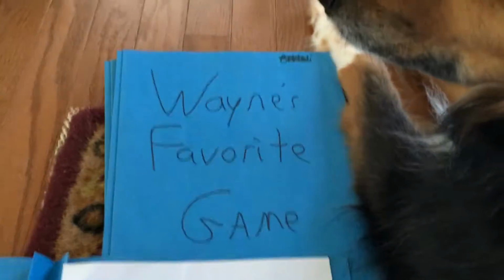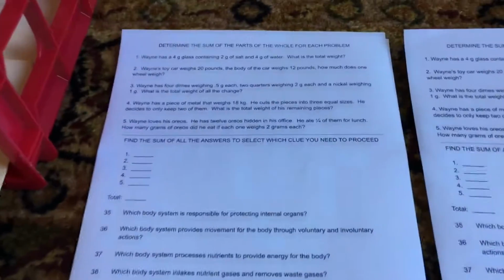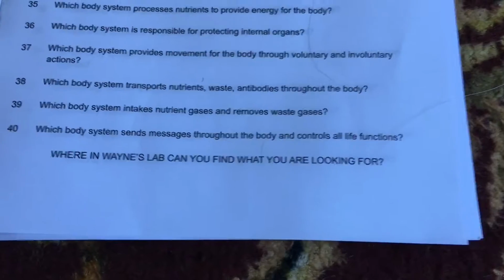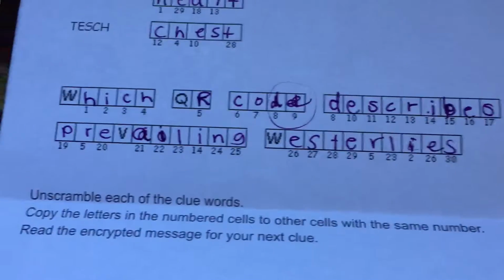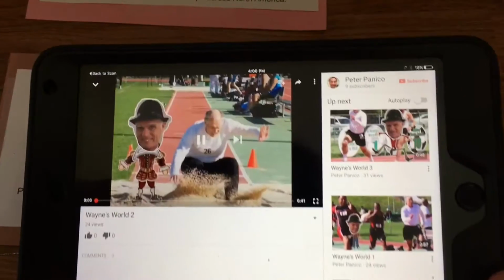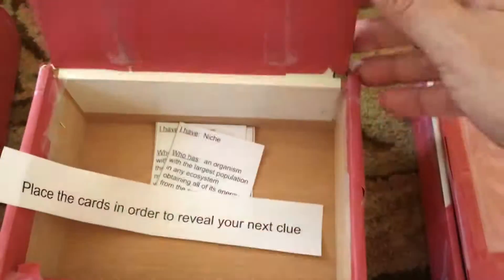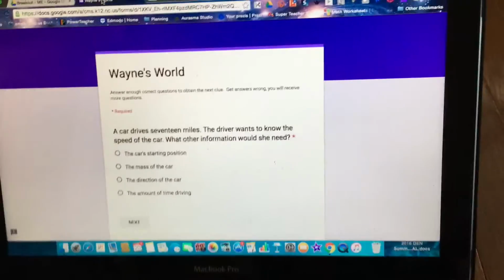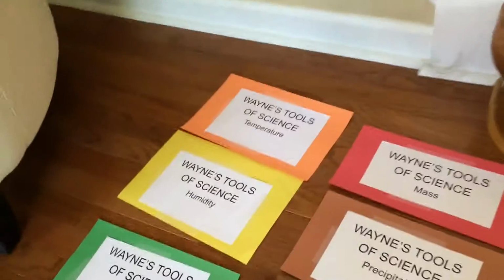How to Video For Wayne's World of Science Breakout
Steps to 5th grade science Wayne's World Breakout